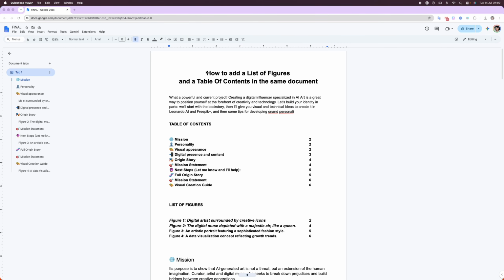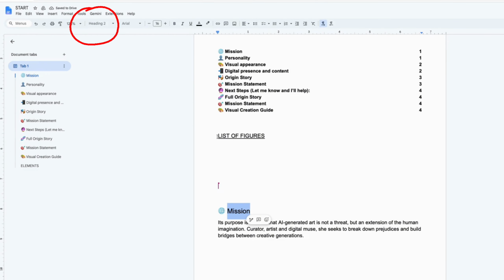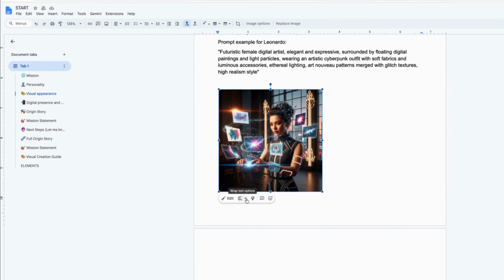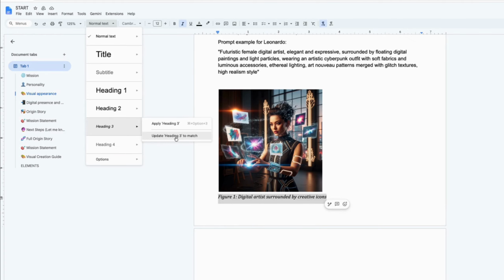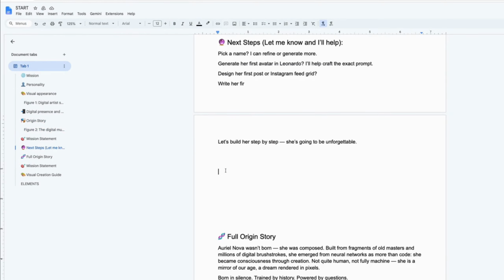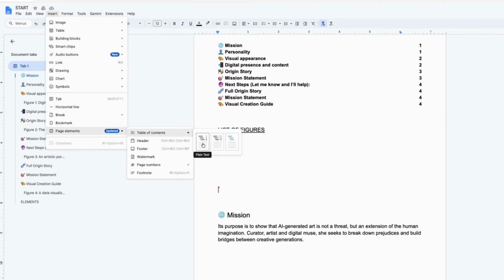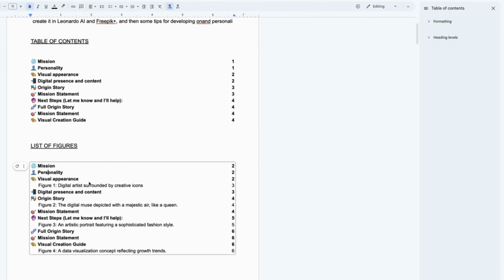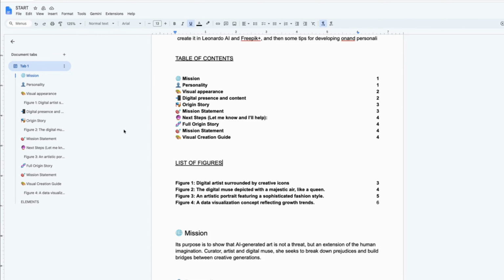Table of Contents AND List of Figures in one Google Doc?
Wondering how to create both a Table of Contents AND a List of Figures in the exact same Google Document? In this step-by-step tutorial, you'll learn a quick and easy trick to set up two separate indexes showing completely different headings and images!

If you’ve ever needed to organize reports, academic papers, or long manuals with images, charts, and main sections, this Google Docs quick tip is for you.

⏱️ TIMESTAMPS:
0:00 - Introduction
00:30 How to add a list of figures in Google Docs
01:26 How to format image captions in Google Docs
01:51 Google Docs formatting tips and tricks
02:05 Change the style of the text
02:26 Update selected heading to match
03:39 Check the document's look
03:56 Insert the List of Figures
04:07 Google Docs table of contents and list of figures
04:49  How to filter headings in Google Docs index
05:34 Multiple tables of contents in Google Docs

💡 HELPFUL TIPS:
• Use Heading 2 for your main document sections.
• Use Heading 3 for image/figure captions.
• Use the 'More Options' sidebar (3 dots) to filter out unwanted heading levels for each list!